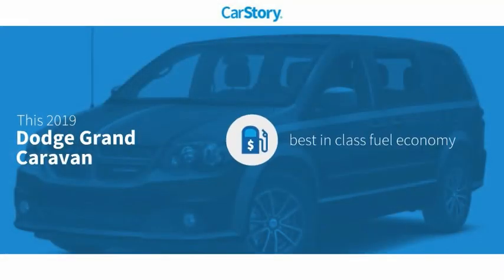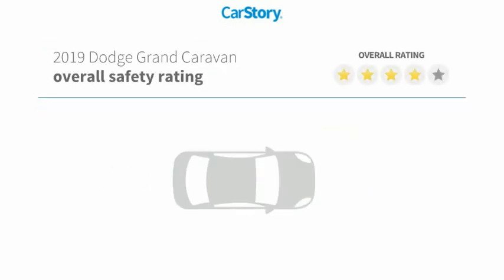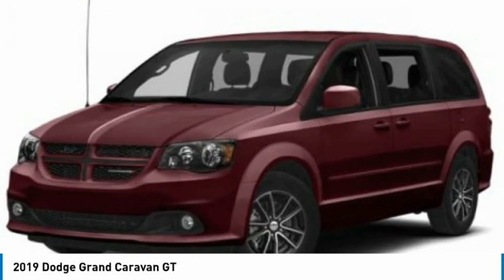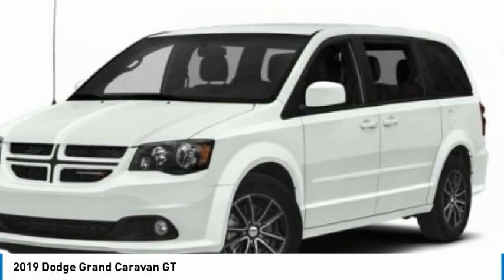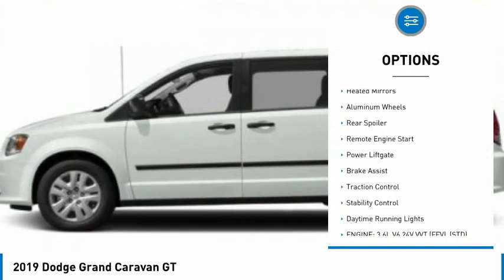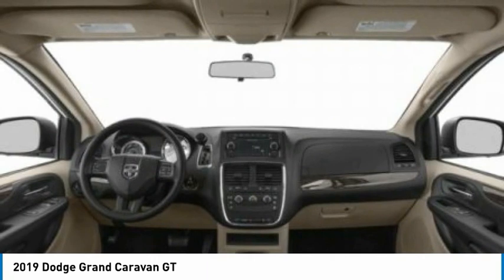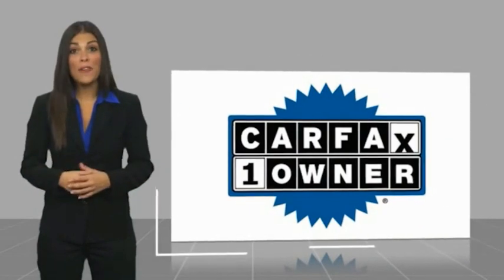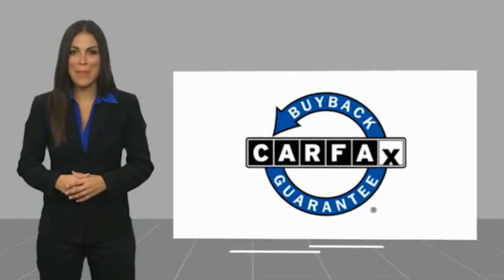2019 Dodge Grand Caravan S093813B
2019 Dodge Grand Caravan GT

Grand Caravan GT, 4D Passenger Van, 3.6L V6 24V VVT, 6-Speed Automatic, Octane Red Pearlcoat, Black Leather, One Owner Clean Carfax Certified, Leather 3rd row seating, Backup Camera, Alloys, Navigation system: Garmin, Quick Order Package 29N. Octane Red Pearlcoat Grand Caravan GT FWD 6-Speed Automatic 3.6L V6 24V VVTAwards:* 2019 KBB.com Brand Image AwardsTOYOTA OF TAMPA BAY ADVANTAGE At Toyota of Tampa Bay, you receive exclusive features and benefits to both enhance and protect your vehicle. From protective coatings for you paint, headlights, and interior surfaces such as surface sanitation to nitrogen tire service and roadside assistance, we provide you the MOST VALUE for your money. GUARANTEED! (See dealer for more details) Toyota of Tampa Bay near Brandon and Wesley Capel is a full-service dealership that offers a wide variety of services to our visitors and guests. Just one visit and you'll see just how dedicated we are to your complete satisfaction. We have a friendly and knowledgeable staff ready to help you every step of the way. Whether it's sales, service, body shop or financing, you'll always get the attention you deserve from Toyota of Tampa Bay. We are located at 1101 E Fletcher Ave Tampa, FL 33612. Fast, Friendly, Fair & Fun! Final vehicle sale price subject to safety inspection costs, certification costs and repair order costs. All offers are mutually exclusive. All vehicles subject to prior sale. See dealer for complete details.